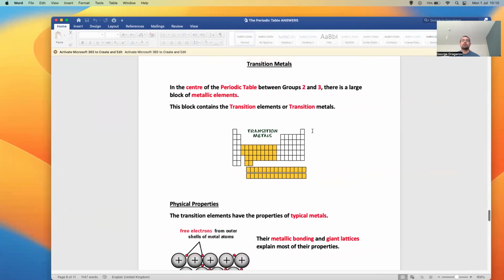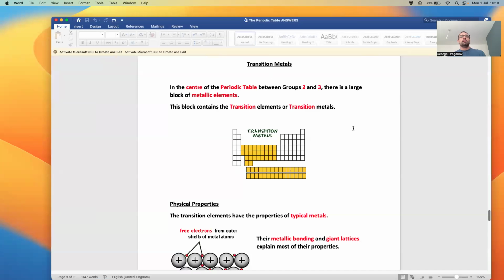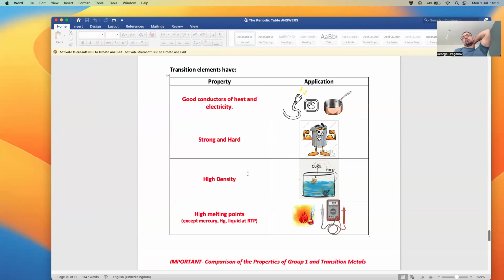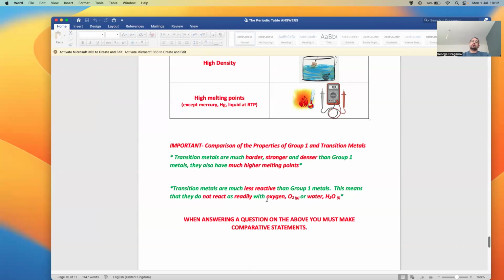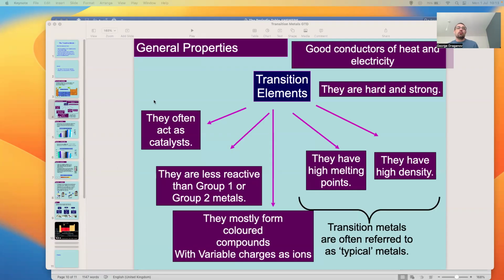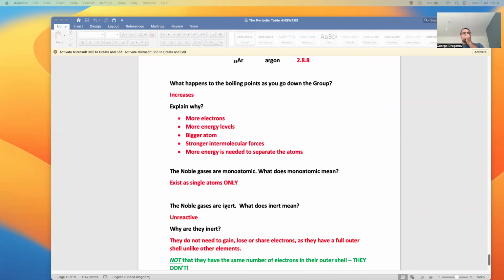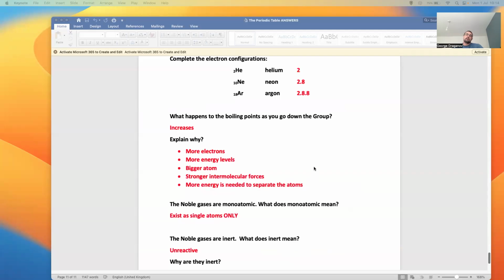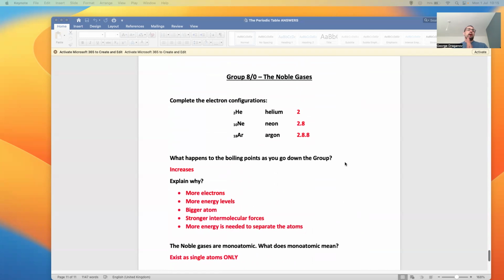Transition metals & Noble Gases